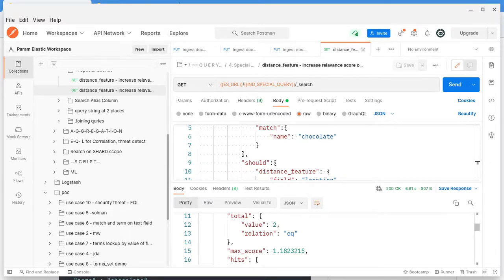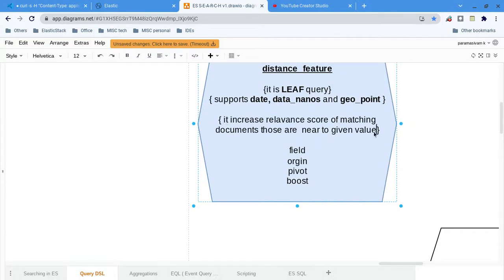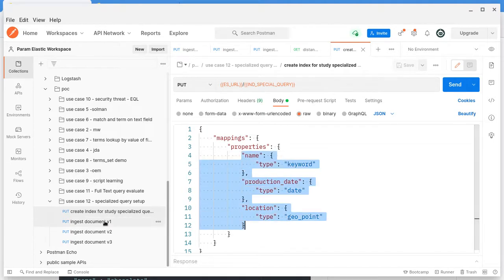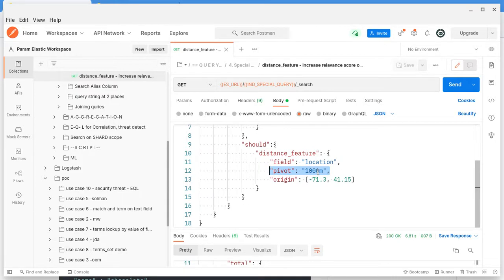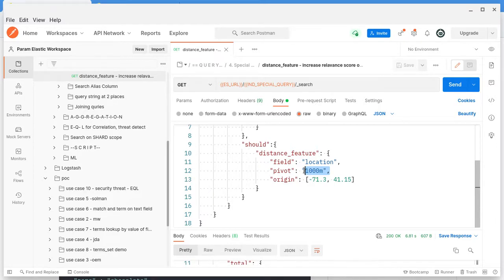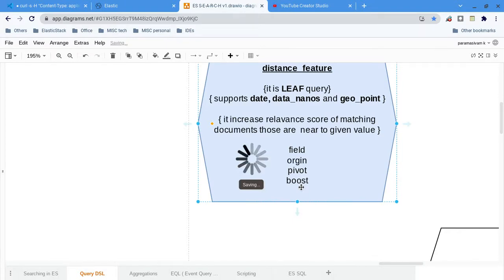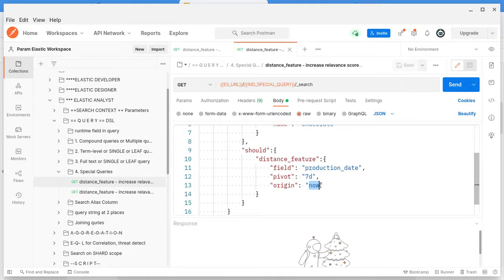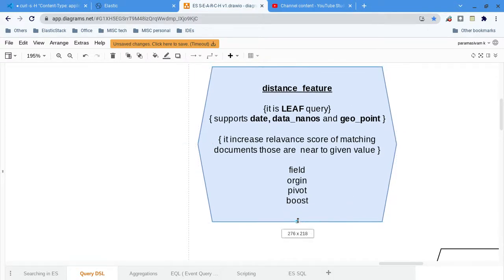Query D S L SPECIAL Query Distance feature part 14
Use case of distance_feature of Special query category explained with demo